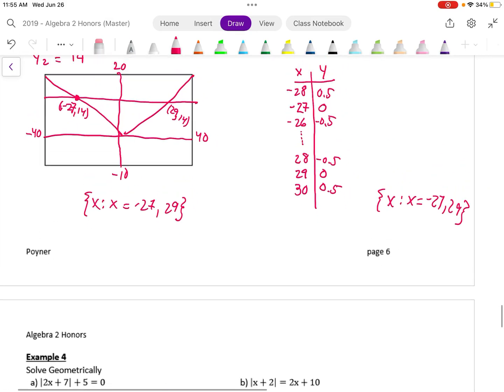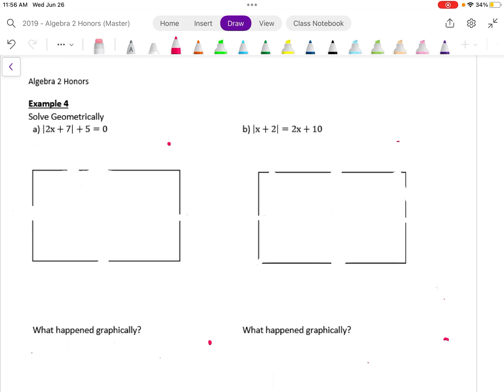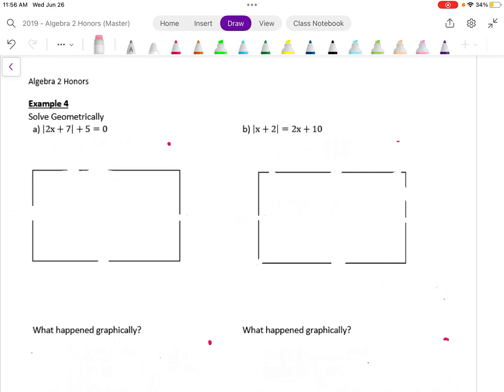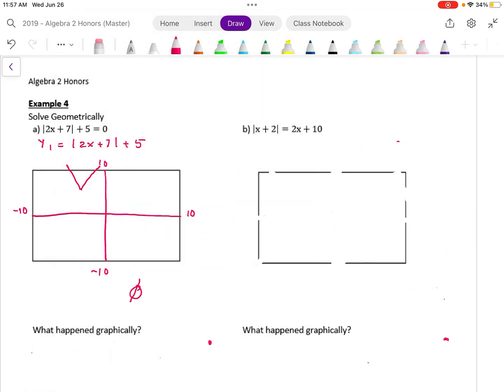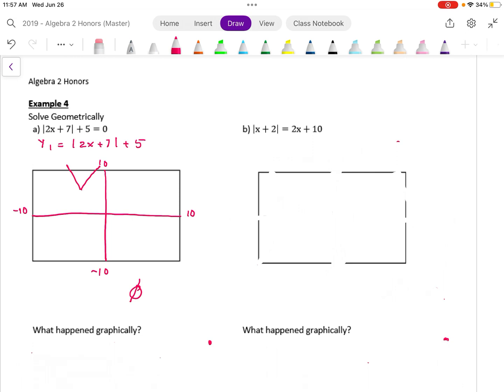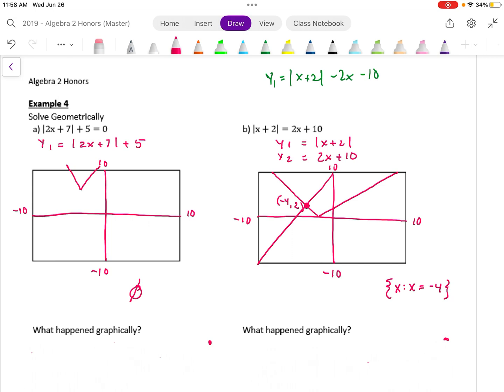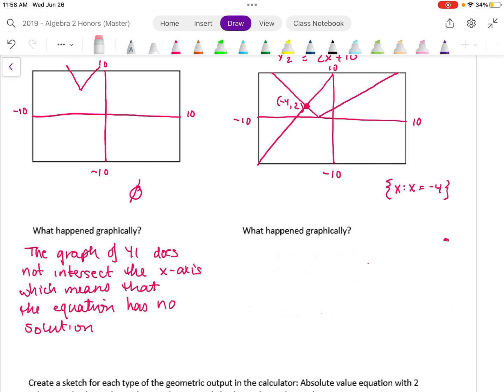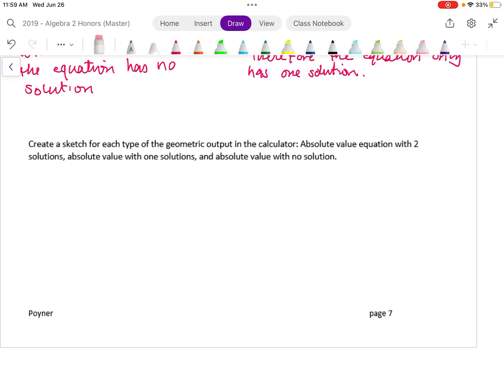Absolute value equations Notes and Lab - calculator example 4